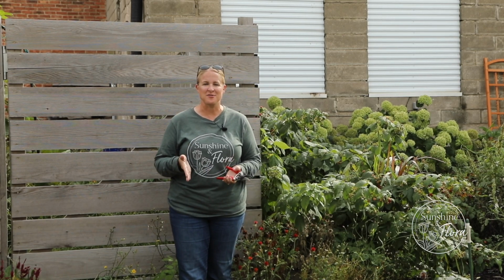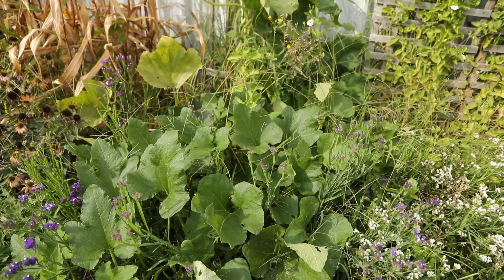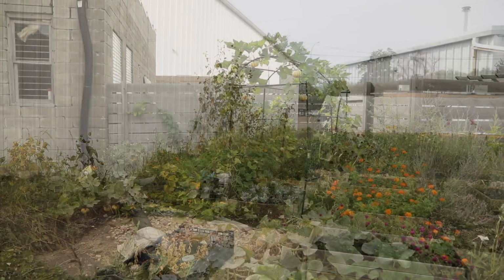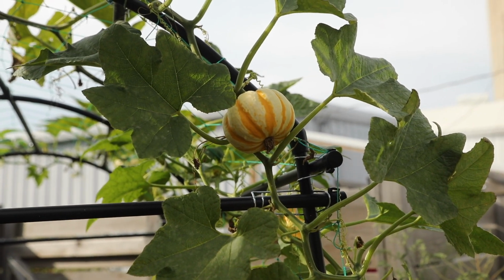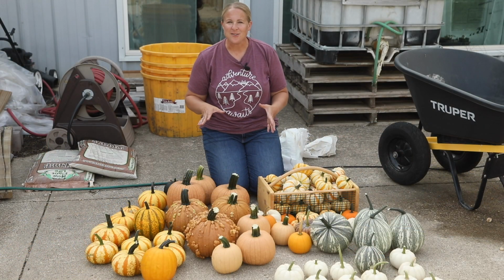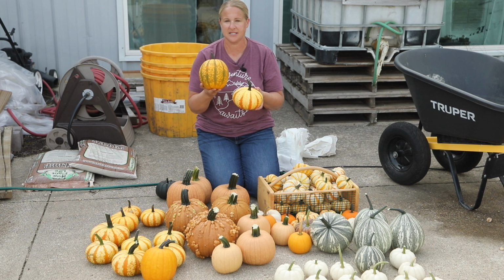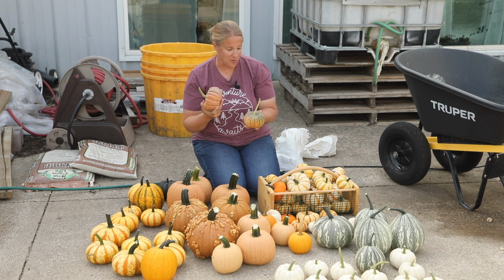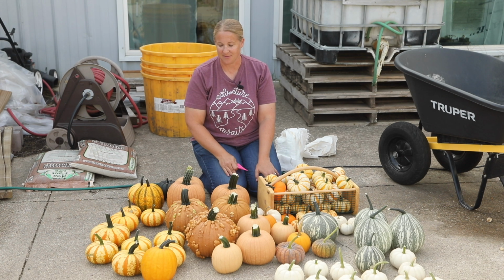Pumpkin Harvest 2023! Growing Pumpkins for Market - Sunshine and Flora Cut Flower Farm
It's pumpkin harvest time!  While I didn't get quite as many as last year, I will still have a great amount of pumpkins to take to the market with my cut flowers this next week!  In this video I share all the varieties that I grew this season!

PRODUCTS I USE: